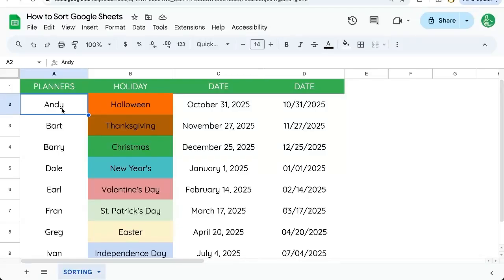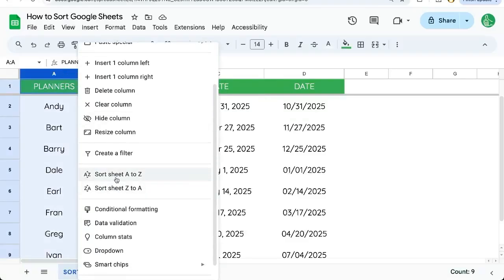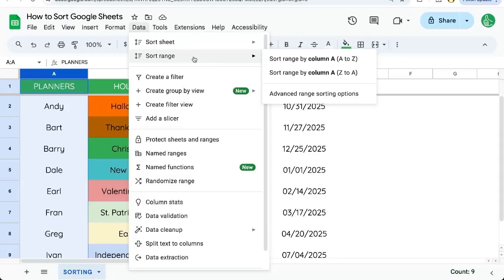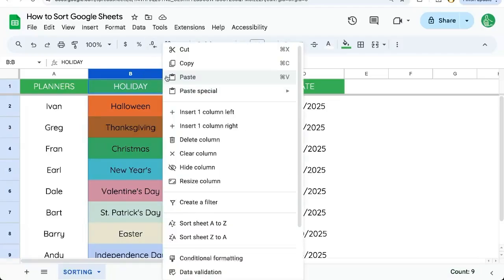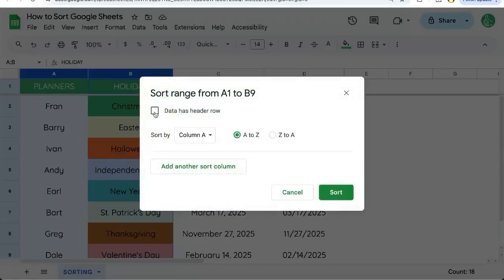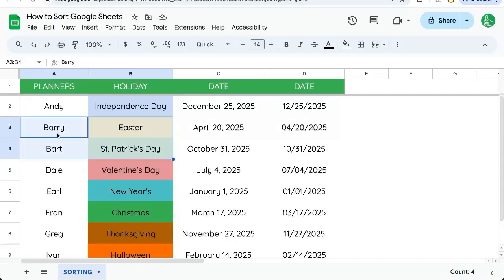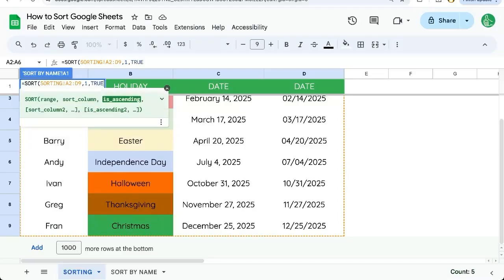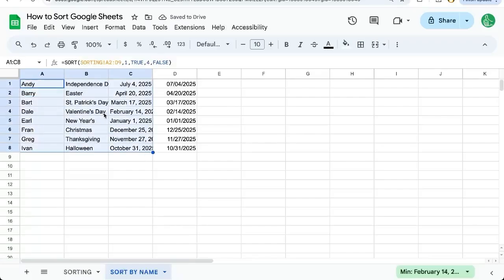Advanced Sorting Techniques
Mastering Google Sheets: Advanced Sorting Techniques

In this video, you'll learn various sorting techniques in Google Sheets. The tutorial emphasizes the importance of freezing the first row to keep the header intact during sorting. It covers sorting entire sheets and specific ranges alphabetically or numerically, and demonstrates advanced options using the 'Sort Range' feature. The video also explains using the SORT formula on a new sheet to organize data without altering the original. This guide is perfect for those looking to enhance their data management skills in Google Sheets.

00:00 Introduction to Sorting in Google Sheets
00:07 Freezing the First Row
00:31 Basic Sorting Techniques
00:59 Sorting Specific Ranges
02:38 Advanced Sorting Options
03:39 Using the SORT Formula
04:46 Conclusion and Further Tips